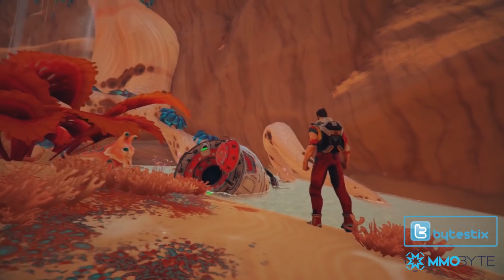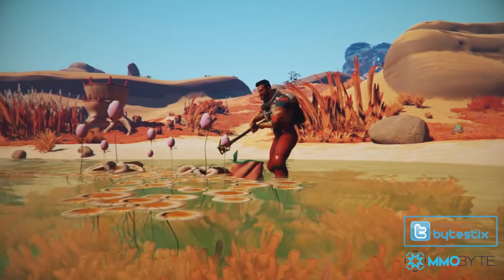Population Zero is a New Upcoming Sci-fi MMO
(ง'̀-'́)ง SCROLL DOWN! (ง'̀-'́)ง

⌖ Survival games are all the craze these days. Everyone and their mother wants to get in on it before an overabundance of subpar titles reduces the overall quality of the genre and sets in motion its downfall.
But that seems like it's a long ways off still - with plenty of games slated for release over the next couple years.
Population Zero is one such game: identifying itself as a "survival crafting MMO" inspired by "classic sci-fi adventures."
Now, I hadn't heard much in the way of information pertaining to Population Zero recently until their announcement to make Founder's Packs available on their website, in anticipation of their upcoming closed beta this month.
So, with both their closed beta and the Founder's Packs being announced, I figured this would be the perfect opportunity to do a video on the game as I have yet to thus far.

⌖ If you want to find out more about Population Zero, head on over to our